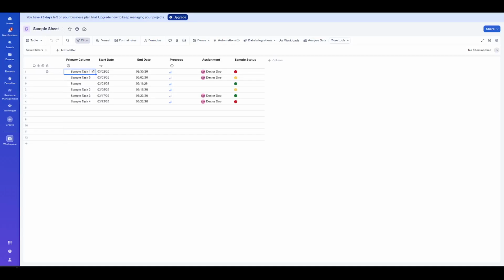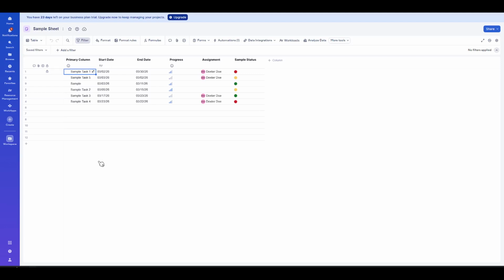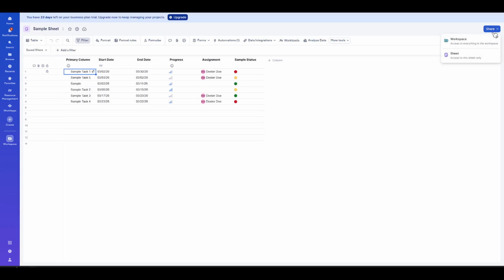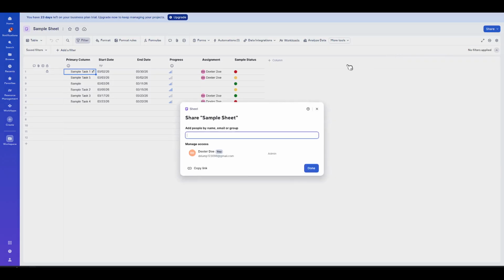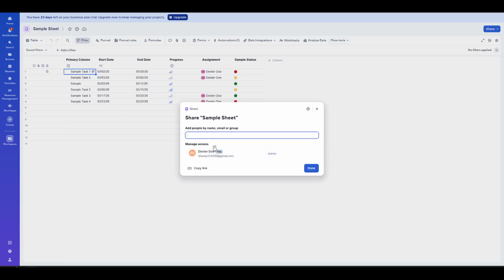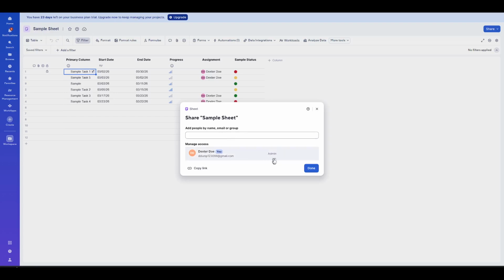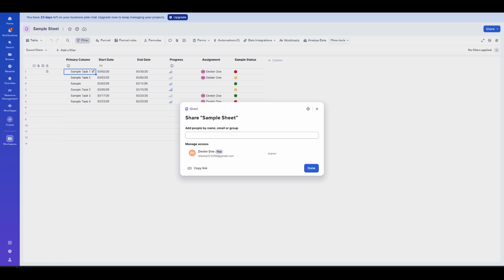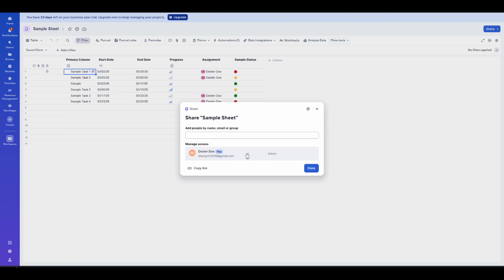How to Review Access to a Sheet in Smartsheet | Smartsheet Tutorial 2026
Learn how to review access to a sheet in Smartsheet with this updated 2026 step-by-step beginner tutorial. Check sharing settings, view who has access, and manage permissions to ensure your data stays secure and properly shared.